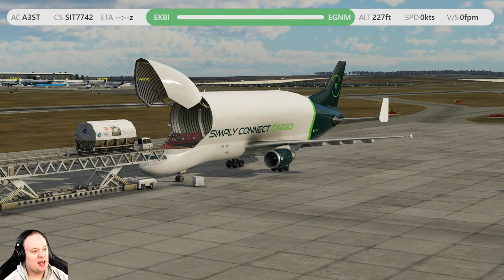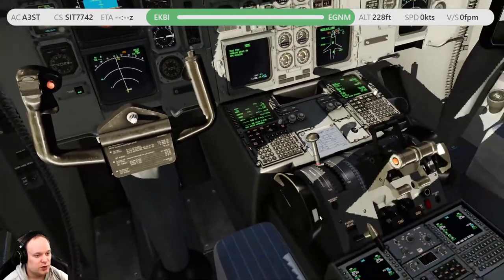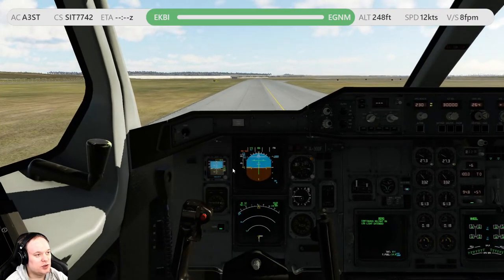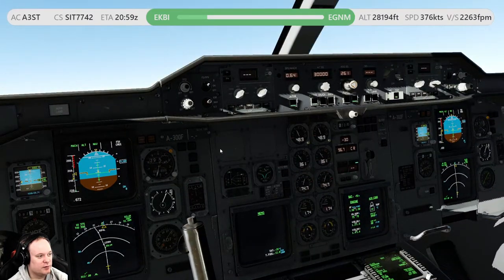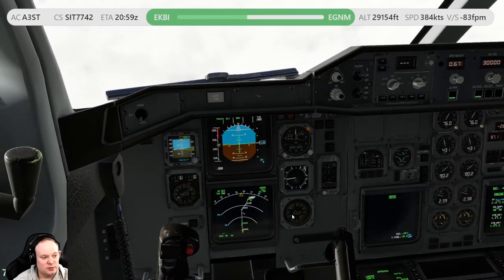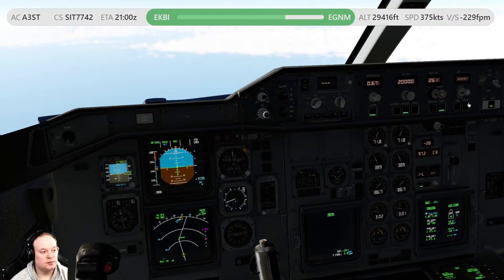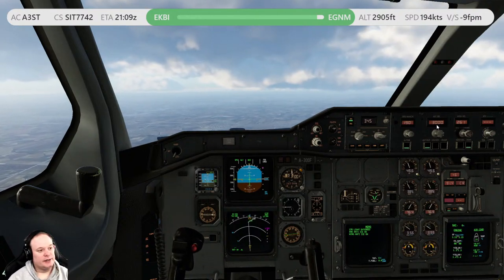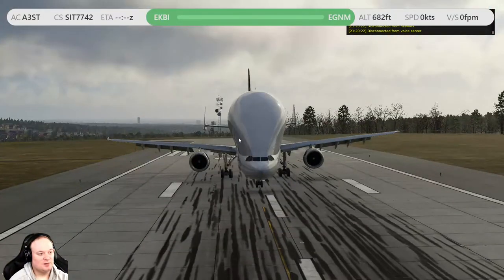Inibuilds Beluga ST On The Line - Simply Connect Va - Vatsim - X-Plane 12 - EKBI To EGNM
Inibuilds Beluga ST On The Line - Simply Connect Va - Vatsim - X-Plane 12 - Route Tbc

Storage --
2TB Main SSD
540 GB M2.e ssd
2TB Game Install Drive